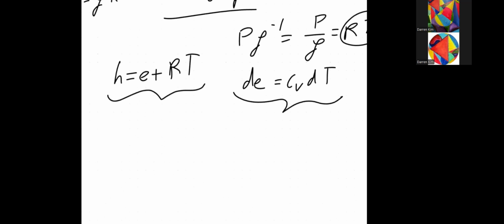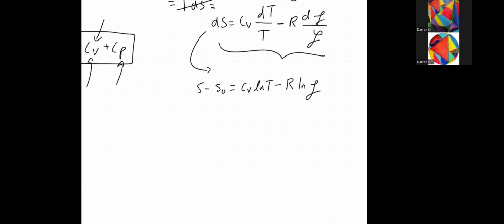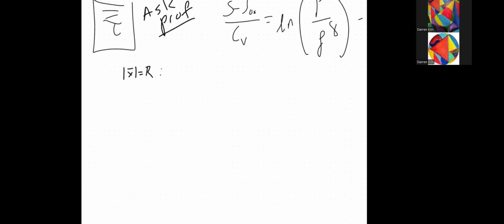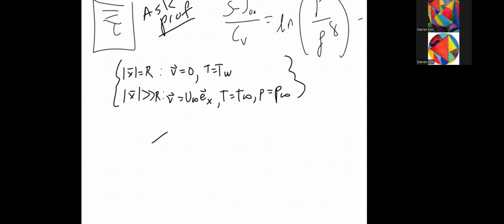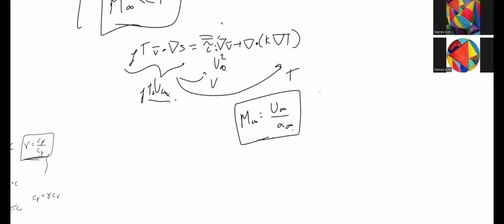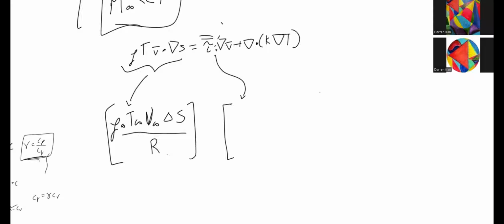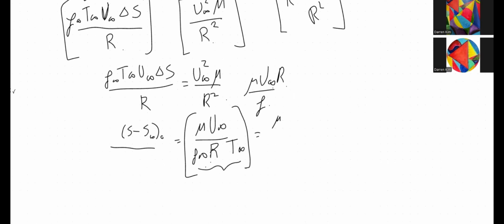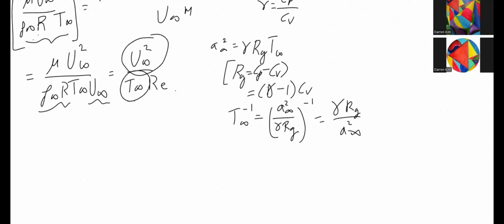Session 9: Winter: Fluid Order check and Mach number: Using Dr. Sánchez Online source